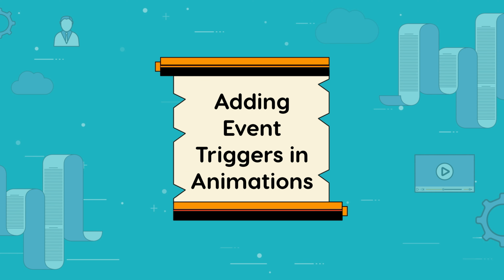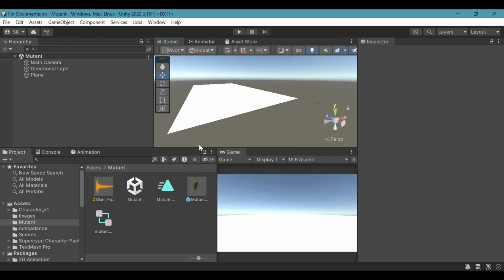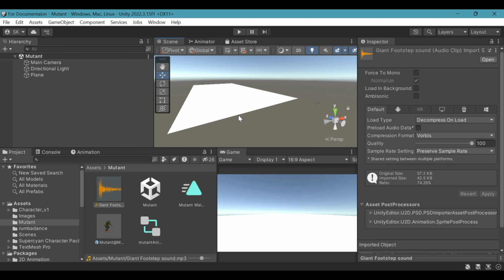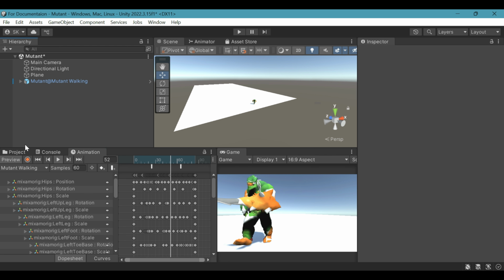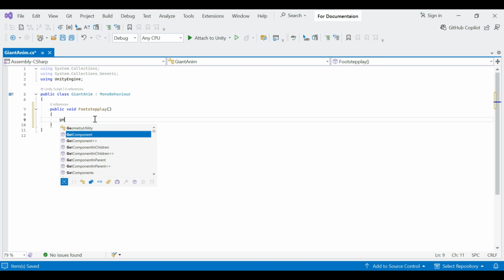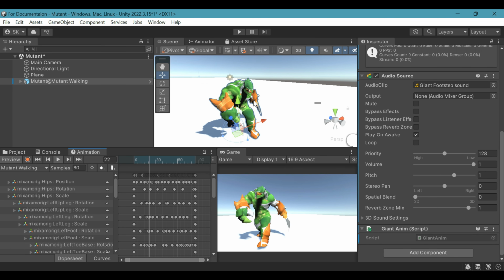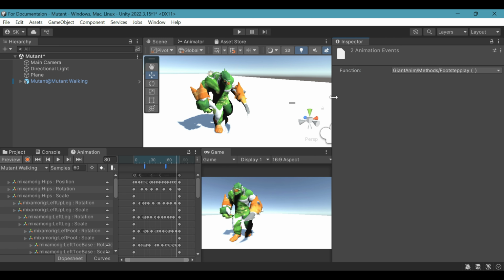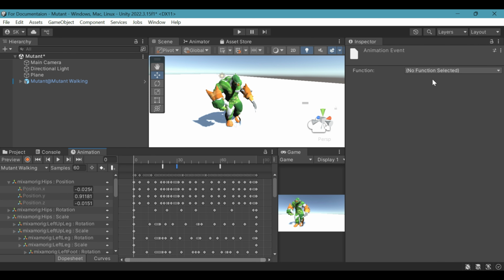Animations in Unity | Chapter - 6 | Adding Event Triggers in Animations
🎮 *Play Revolution Games* – Explore hundreds of free games.
📚 *Rev Games Academy* – Learn & master game development.

*Our Mission*

*Tutorial Description*

"Event triggers in animations allow specific actions to occur at precise moments during an animation, making interactions more dynamic and immersive. In Unity, animation events can be added directly to keyframes in the Animation window, triggering functions in scripts at exact moments. This enables a variety of effects, such as playing sounds, spawning particles, dealing damage, or activating game mechanics at the perfect time.

In this tutorial, you'll learn how to add animation events in Unity, create functions that respond to these events, and use scripting to execute actions like triggering attacks, footstep sounds, or special effects. You'll also see best practices for keeping animation events organized and efficient. By the end, you'll be able to synchronize animations with gameplay elements, making your game feel more polished and responsive."

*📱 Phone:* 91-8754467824